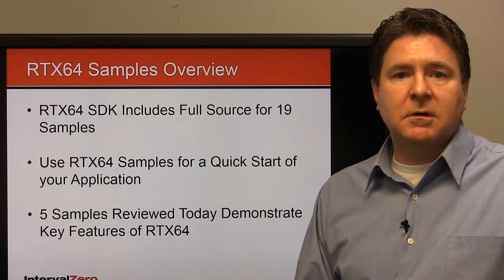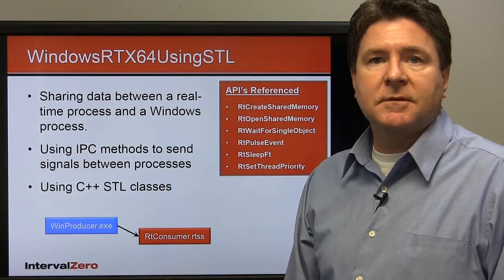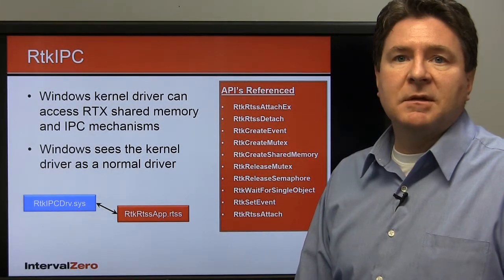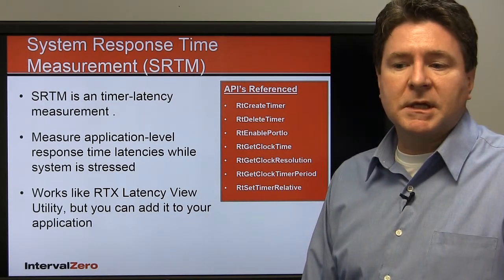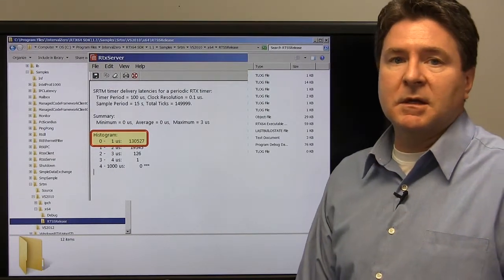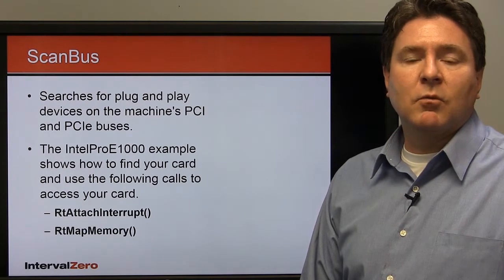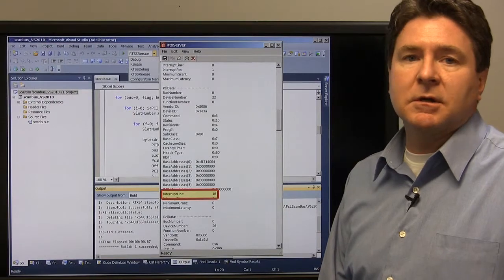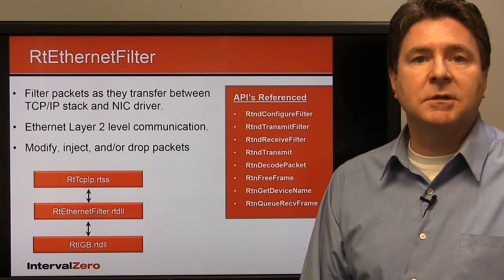2014 03 28 MattSamples Draft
Samples Overview